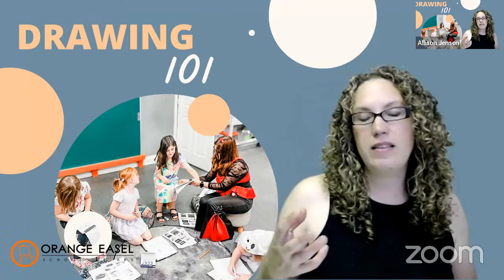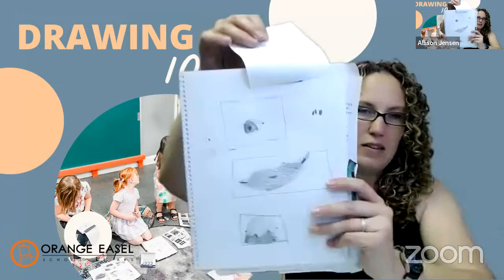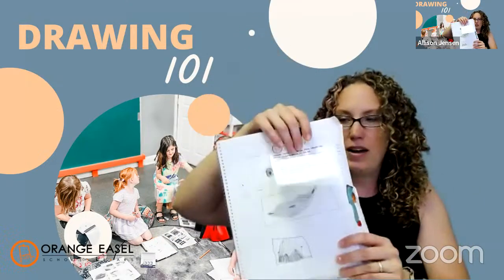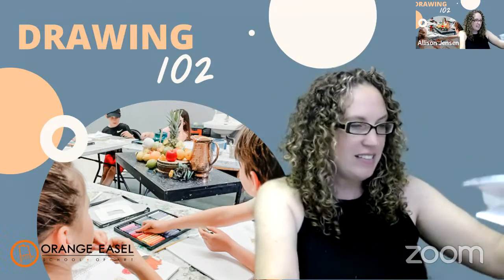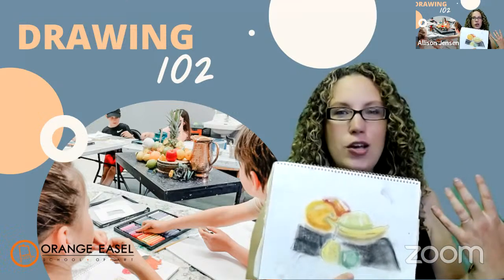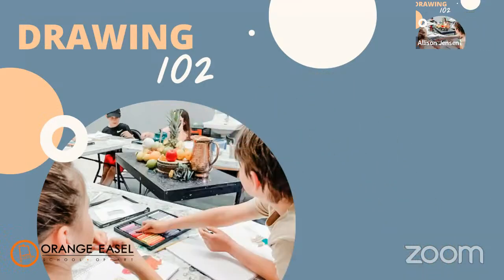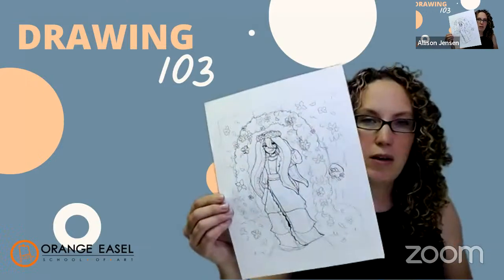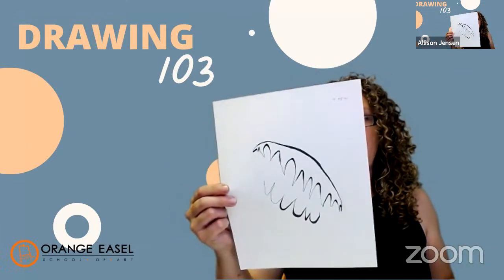Weekly Video Update (April 2024 Week 3)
Grab a cup of coffee and let's chat about what's going on in the studio this week!

TIMESTAMPS
0:00 Intro
1:35 Preschool Classes
3:49 Multimedia Classes
15:56 Creative Explorations Classes
19:45 Drawing Classes
32:38 Housekeeping

Orange Easel is an children's art studio in the Kansas City metro.

249 W Mill Street Ste 107
Liberty, MO 64068